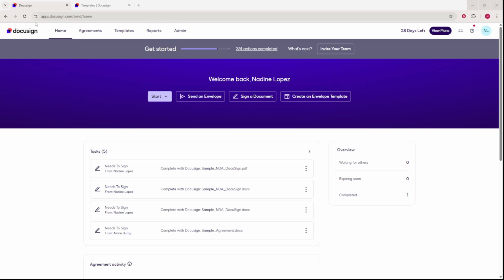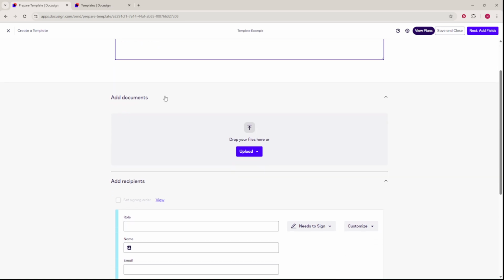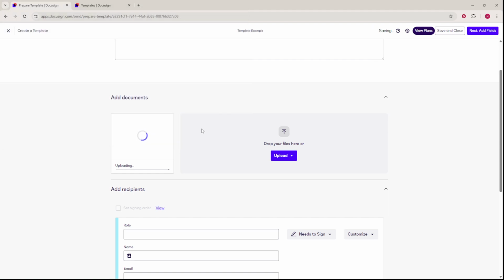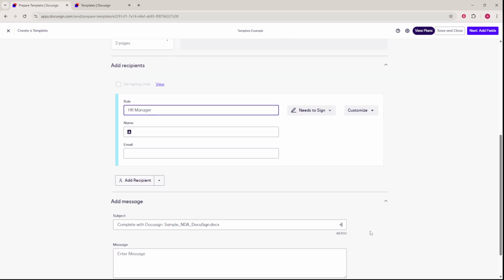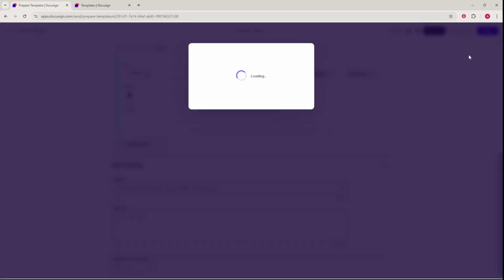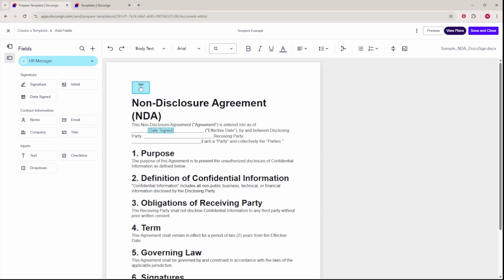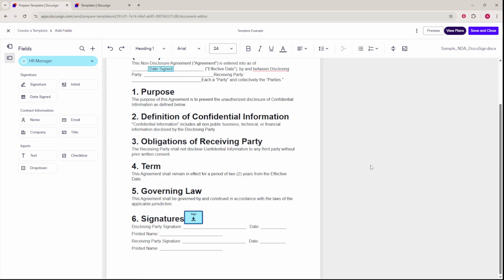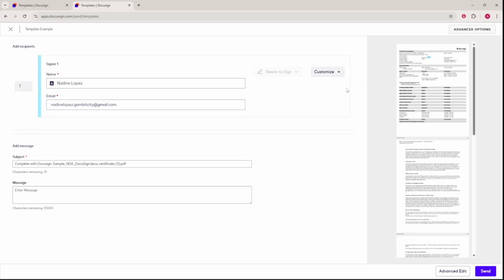How To Create Reusable Template In DocuSign [Fast Tutorial 2026]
In this fast 2026 DocuSign tutorial, you’ll learn how to create a reusable template in DocuSign so you can send documents in seconds without rebuilding your envelope every time. Reusable templates are perfect if you send the same contract, agreement, or onboarding paperwork to multiple people regularly.

A DocuSign reusable template saves your document layout, signer roles, signing order, and all your fields—so every new envelope stays consistent and professional. This helps you reduce mistakes, speed up turnaround time, and manage e-signatures like a pro.

🔹 What You’ll Learn:
-How To Build A Reusable DocuSign Template In Under Two Minutes
-How To Add Roles Instead Of Emails So The Template Works For Any Recipient
-How To Save Signature Fields And Required Inputs For Faster Completion
-How To Set Routing Order So Signers Receive Requests In The Right Sequence
-How To Add Optional Fields Without Slowing Down The Signing Process
-How To Duplicate Templates For Different Clients Or Document Types Quickly
-How To Use Your Template To Send A New Envelope Instantly
-How To Fix Common Template Issues Like Missing Fields Or Wrong Roles

💡 Pro Tip: Create one “master template” and duplicate it for variations like “Contract - Monthly” or “Contract - Annual.” This way, you keep a consistent structure while adapting to different offers. Also, always test send a template to yourself first to make sure every required field works correctly before sending to real clients.

By the end, you’ll have reusable templates that save you hours every month.